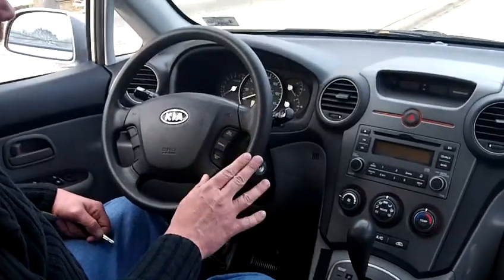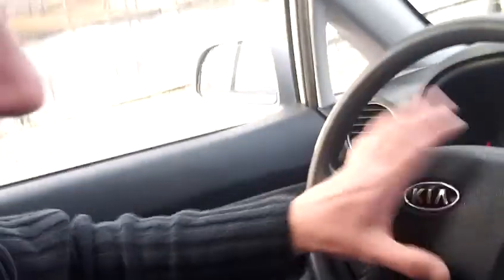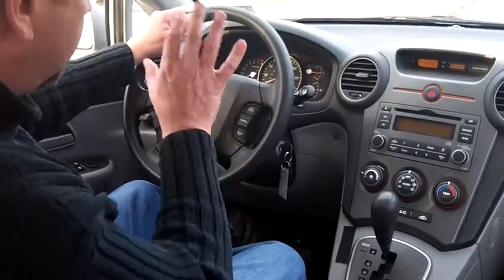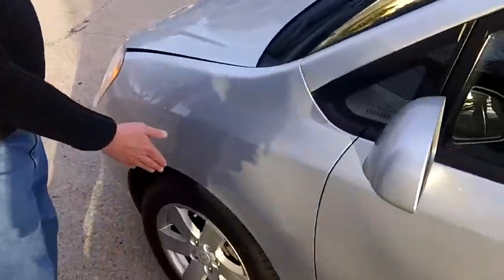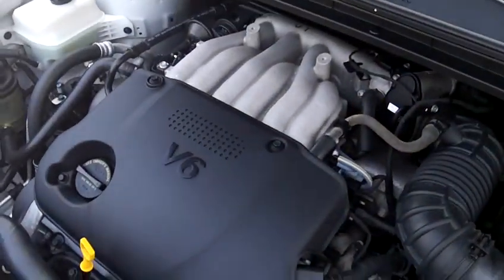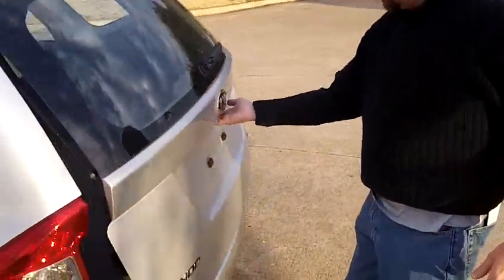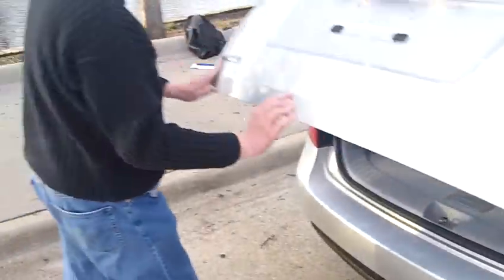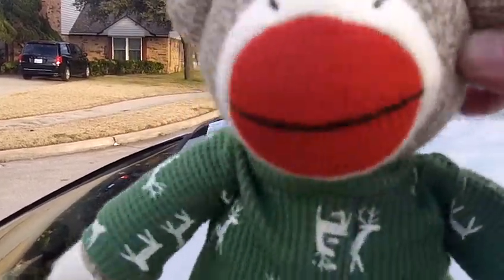Metrocrest Sales Reviews 2008 Kia Rondo V6 with Tim and SockMonkey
Exclusive video test drive of Metrocrest Sales reviews their 2008 Kia Rondo.  We have been serving the Dallas area for over 46 years. We are the only independent used car store in Farmers Branch with a service department. Every one of our vehicles goes through a pre-buy inspection to identify any potential problems with the vehicle BEFORE you buy. We have a wide selection of cash cars, affordable easy financing cars and trucks. We finance people with bad credit, good credit and everything in between. We accept trades on almost anything (try us!)  We also offer service contracts (aka extended warranties) for nearly any vehicle with fewer than 200,000 miles. Be sure to ask about them.